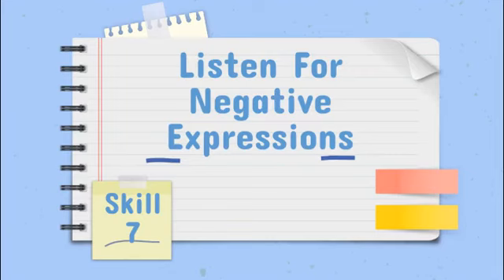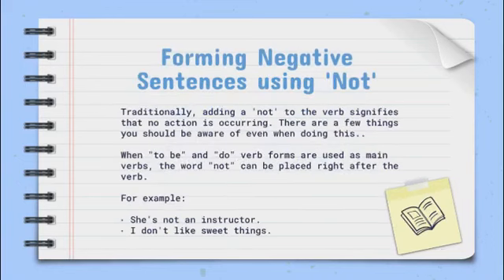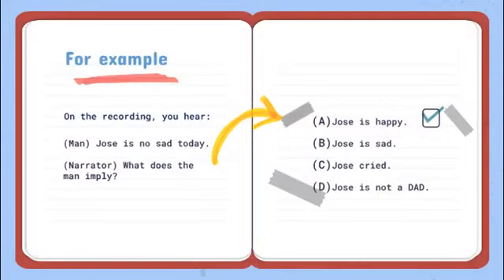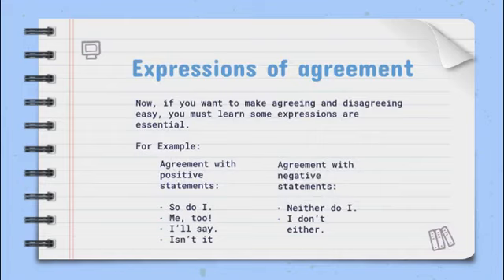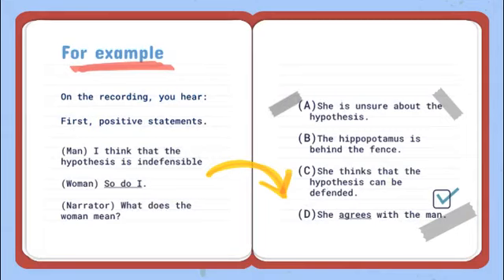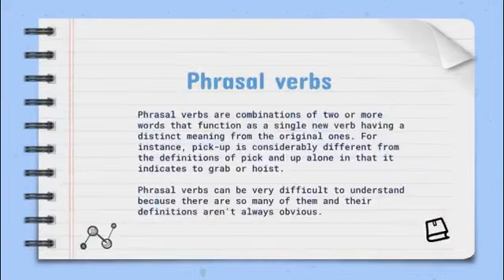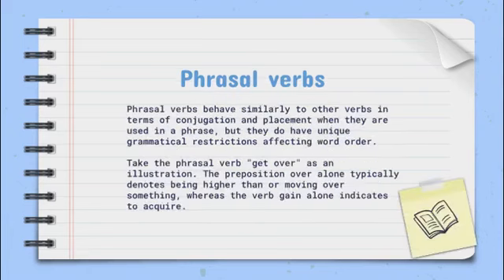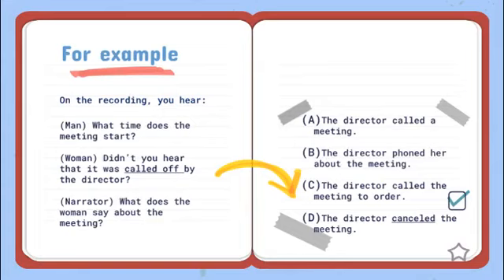TOEFL Listening. Skills 7, 11 and 16